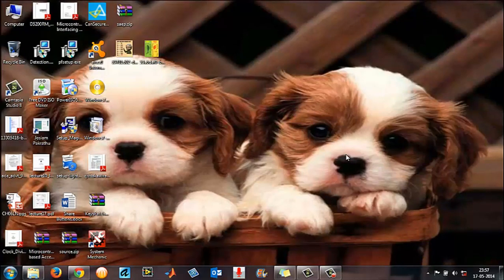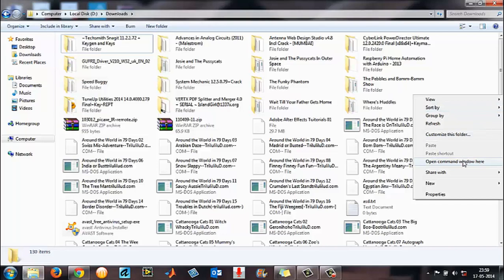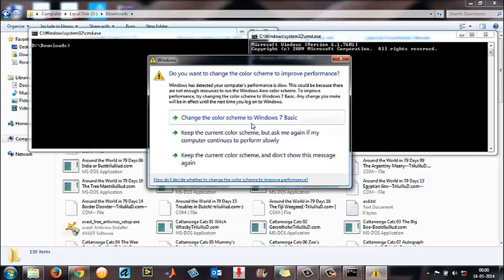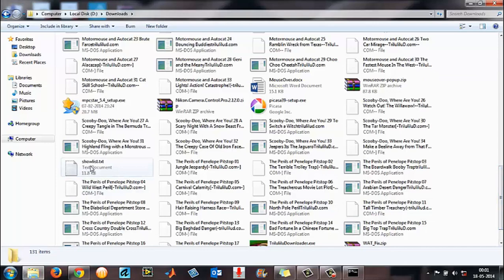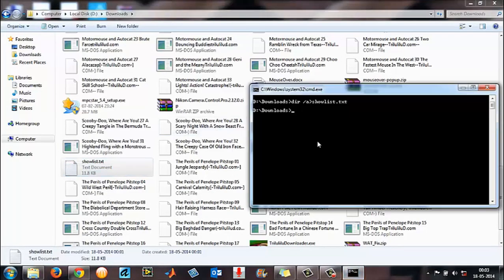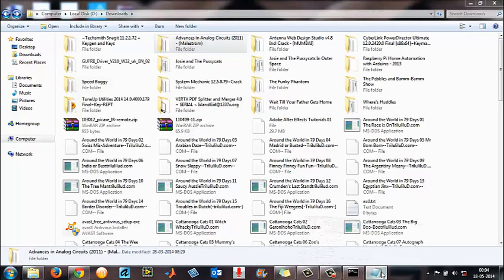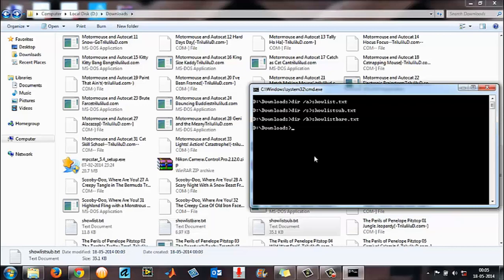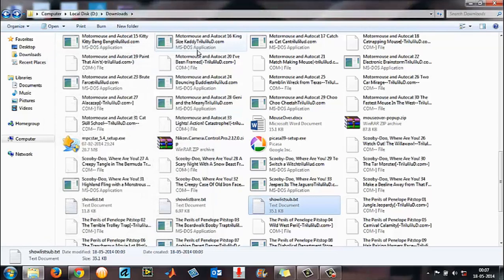Create A List Of Files and Folders In A Given Directory or Location Using CMD or Command Prompt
A video on, how to create a printable list of files and folders in a location, directory or a folder, just by using commands in command prompt.